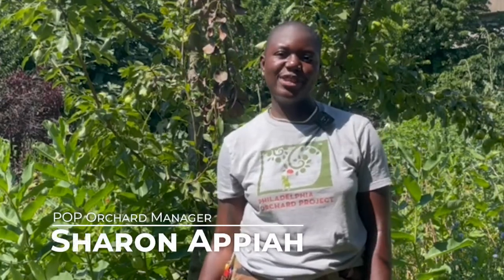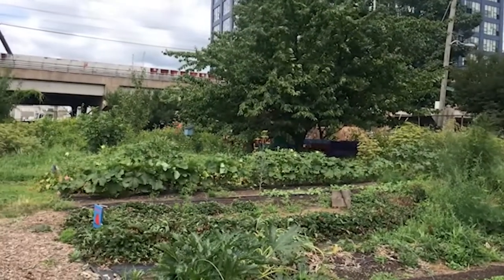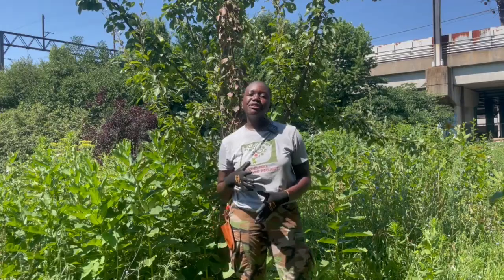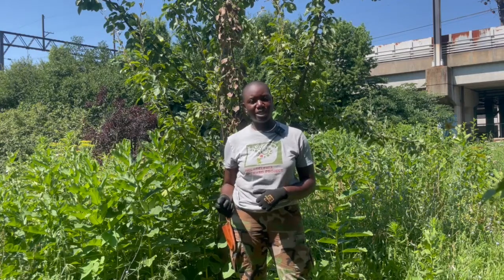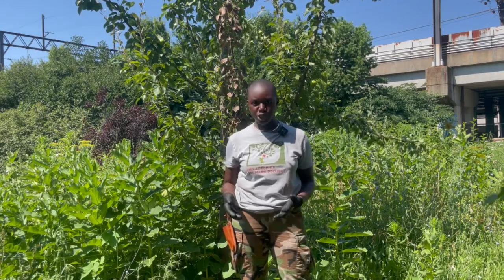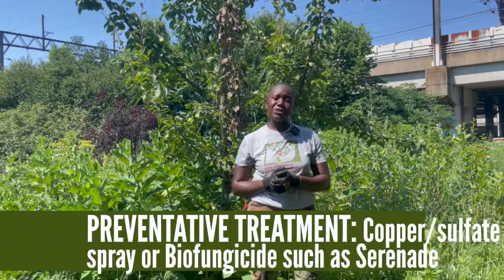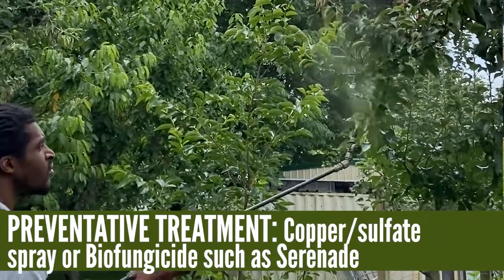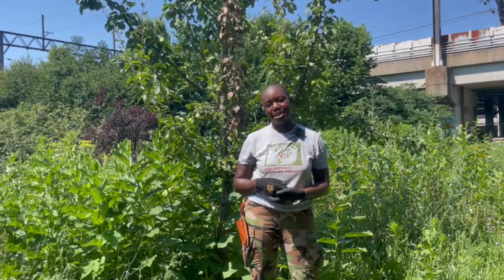Does your tree have FIRE BLIGHT?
Sharon Appiah, POP Orchard Manager, shares how fire blight spreads through the orchard and steps you can take to manage this deadly disease.

Recommended Disease Resistant Varieties
Apples: Liberty, Goldrush
Asian Pears: Shinko, Shinseiki,Tsu Li
Euro Pears: Harrow Sweet, Potomac, Tyson, Sunrise

Contents of this Video:
00:00 - Introduction
00:17 - How fire blight spreads.
00:35 - What fire blight looks like.
01:02 - How to remove fire blight.
01:30 - Preventative treatments

Credits: Filmed and edited by Corrie Spellman-Lopez. Music by Splice Explorers.

LEARN MORE! We have a website full of information and resources on ecological orchard care.
JOIN US! Stay in the loop on POP events, volunteer opportunities, and updates by joining our mailing list. We also have several listservs focused on local and regional GLEANING and ECOLOGICAL ORCHARD CARE. Check it out,
SUPPORT US!  If you found this video useful, informative, or inspiring, please consider a donation of any size to help POP in planting and supporting community orchards in Philadelphia